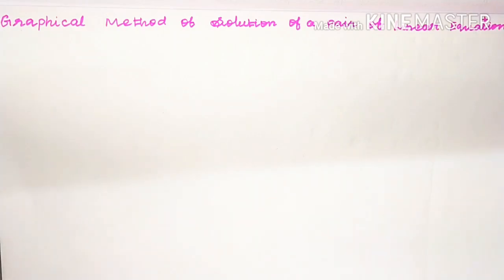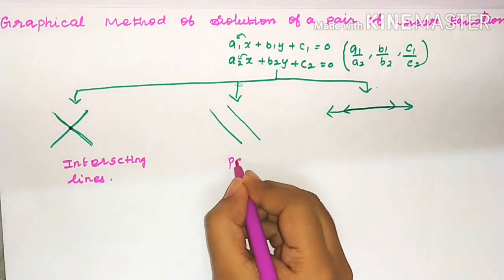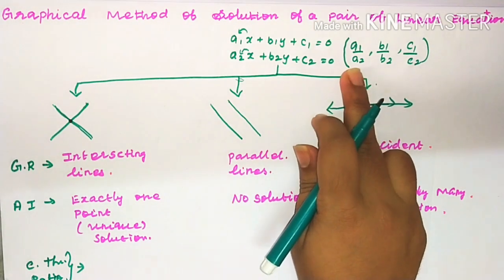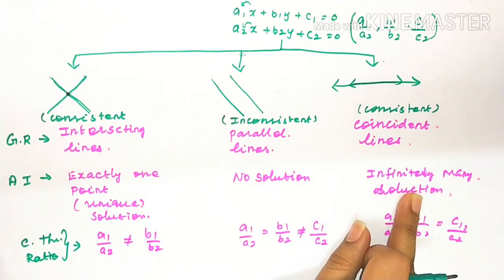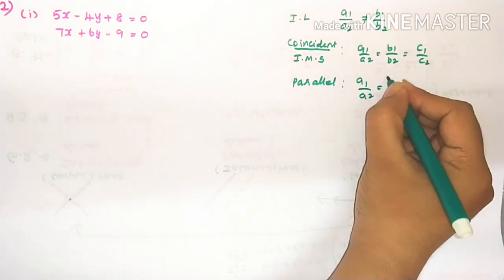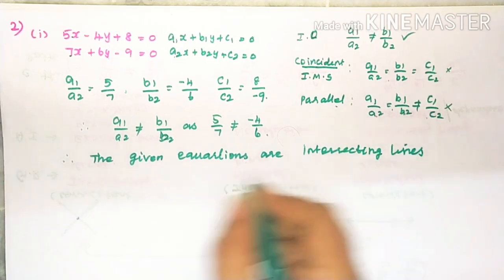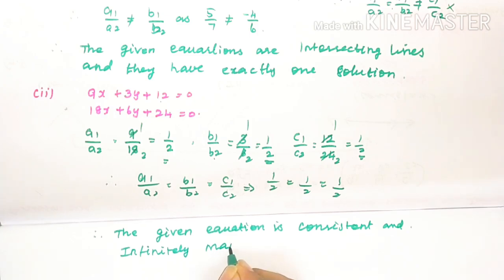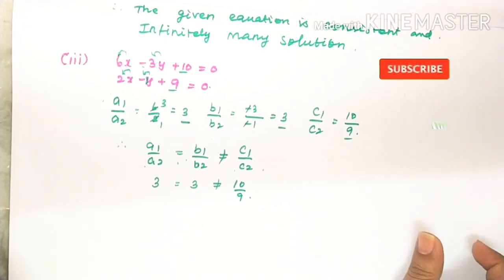Class10 math / Ex3.2 Q(2)/ Introduction/ CHAPTER-3/ Pair of linear equation in two variable/ cbse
In this video you will learn about consistent and inconsistent

7.Coordinate geometry